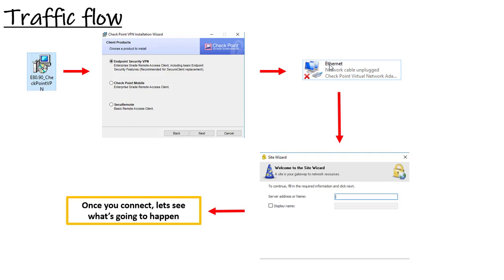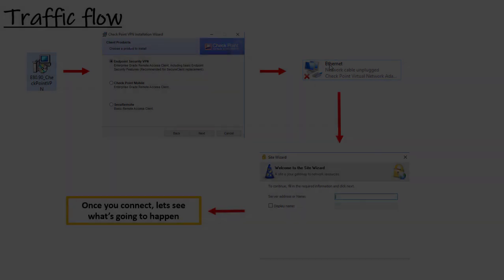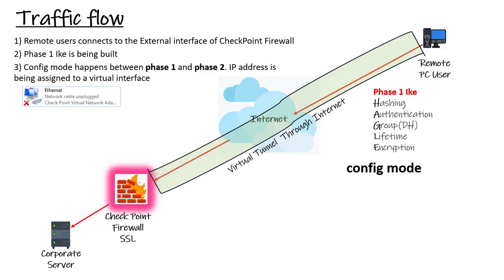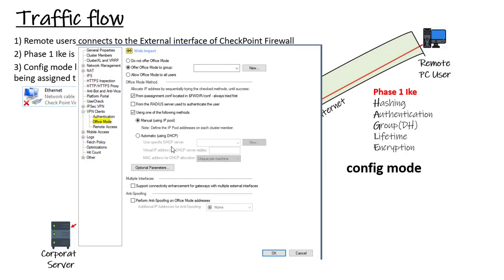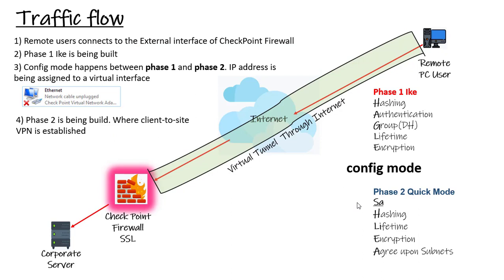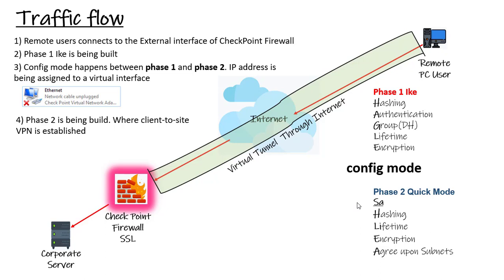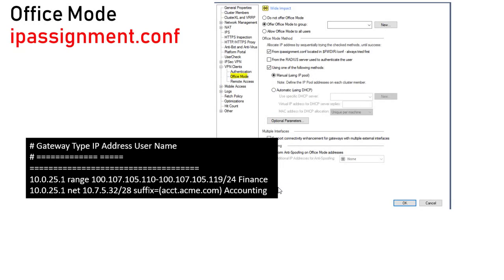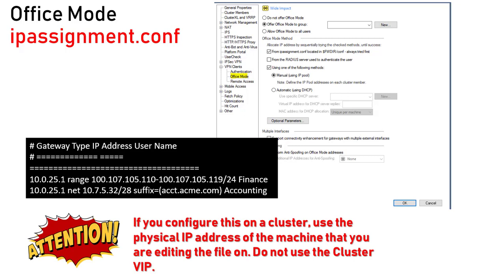Check Point Remote Access Traffic Flow - explained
In this video we are going to talk about Check Point Remote Access and its traffic flow when you connect from a client to a site